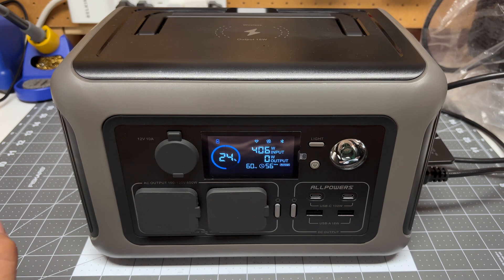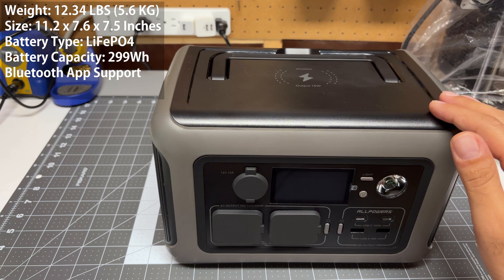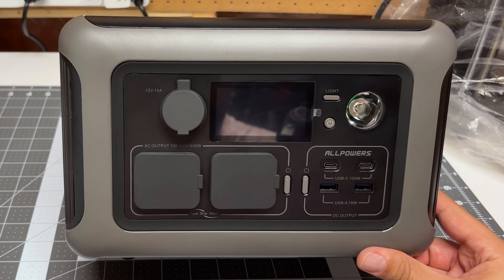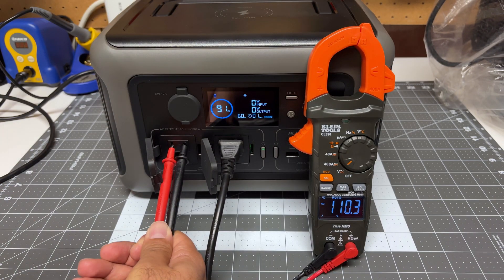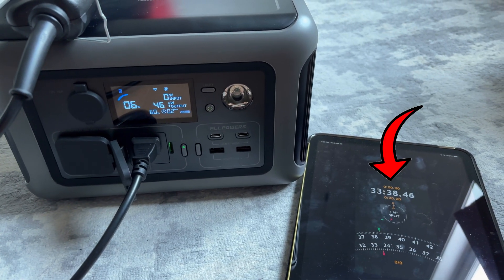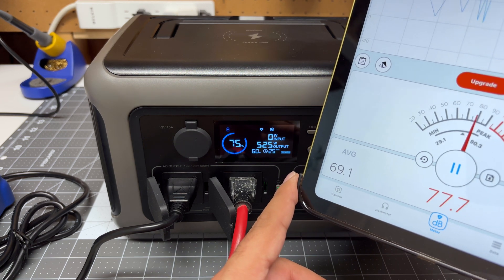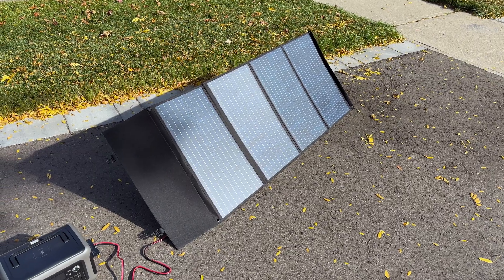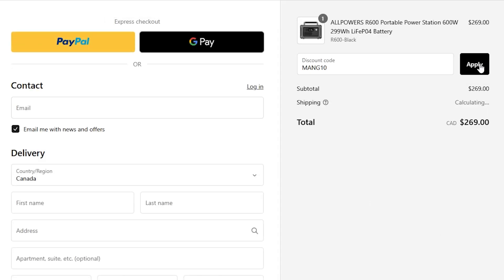This Small Power Station Has HUGE Power! | Allpowers R600 600W Portable Power Station Review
Tired of having to cut a perfect drone flying day short because you've run out of charged batteries? This portable and lightweight power station allows you to easily recharge your drone at the park, all without breaking the bank!

Items suggested in this video

Other Links
LiFePO4 (LFP) vs Lithium Ion Batteries